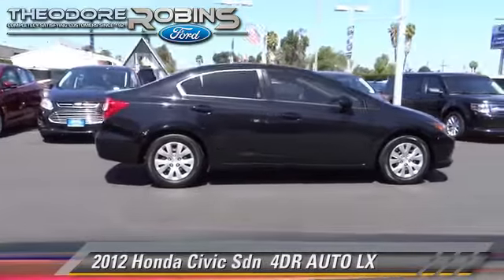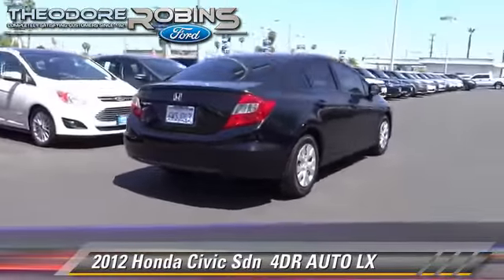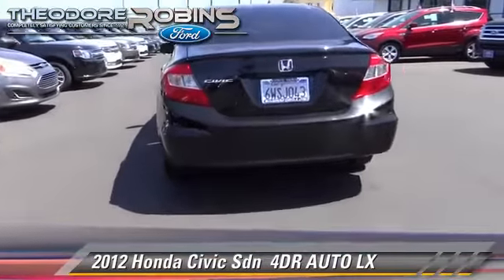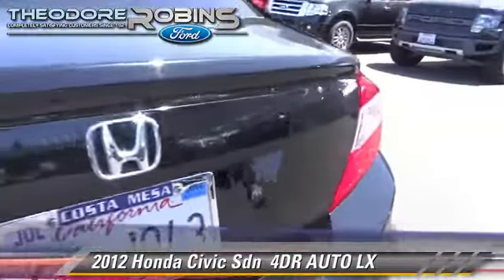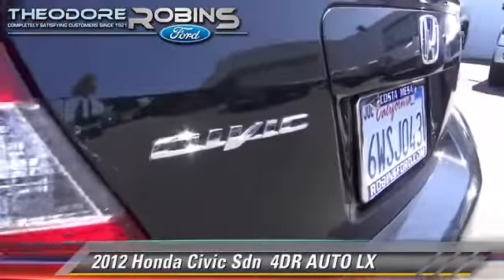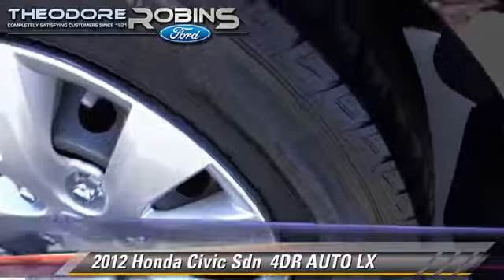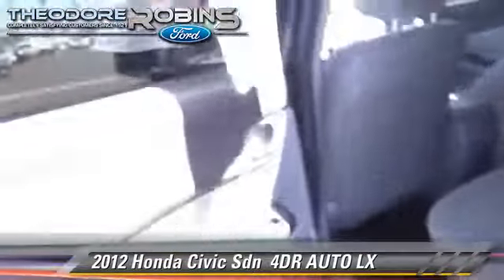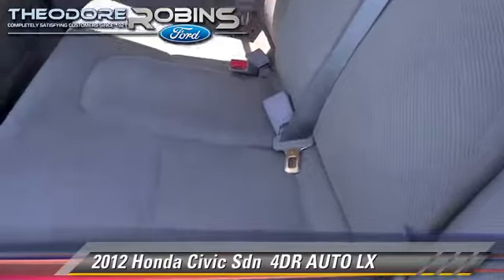Theodore Robins Ford, Costa Mesa CA 92628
- COSTA MESA, HUNTINGTON BEACH, IRVINE, NEWPORT BEACH, ORANGE COUNTY

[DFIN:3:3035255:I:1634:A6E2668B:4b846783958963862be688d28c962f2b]